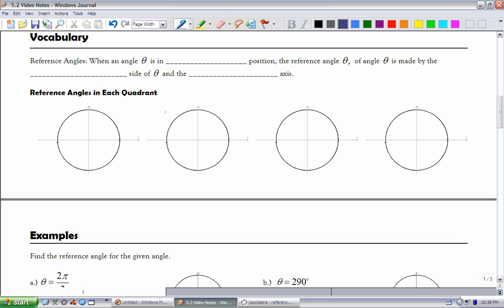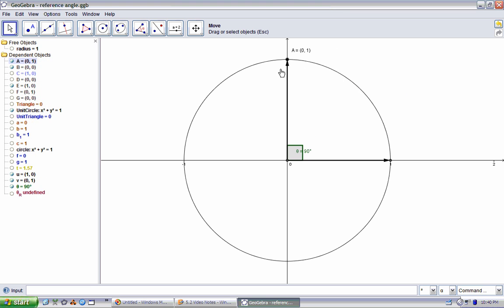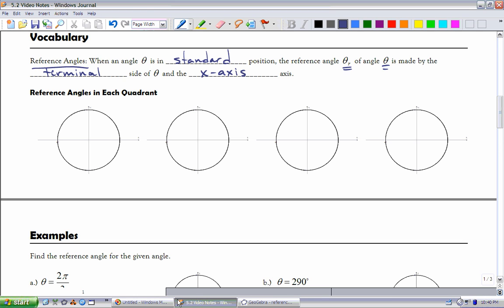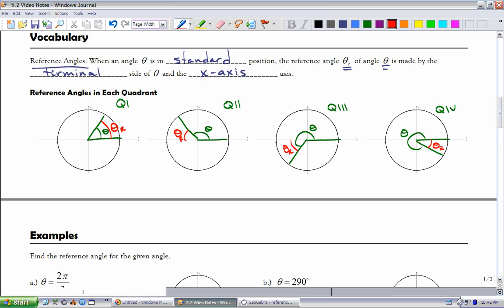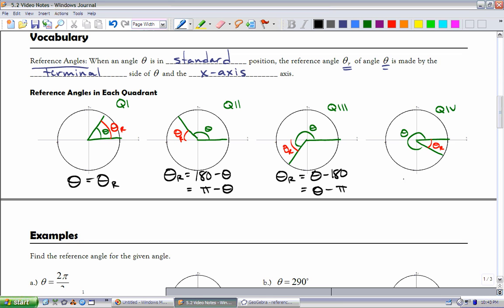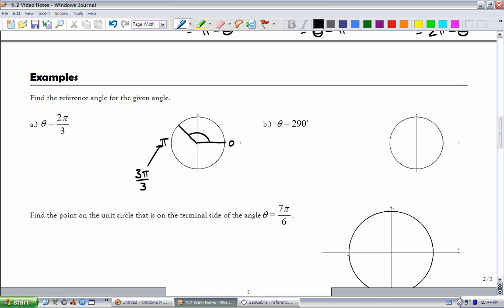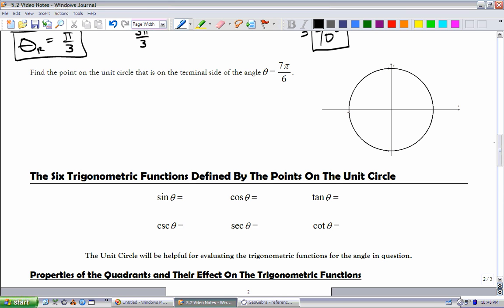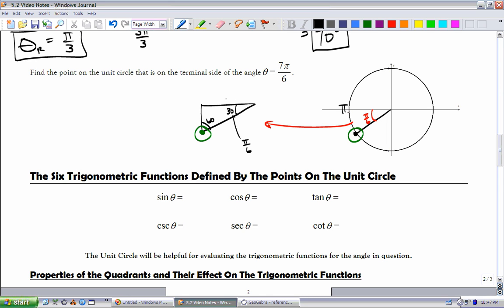5 2 2 Reference Angles